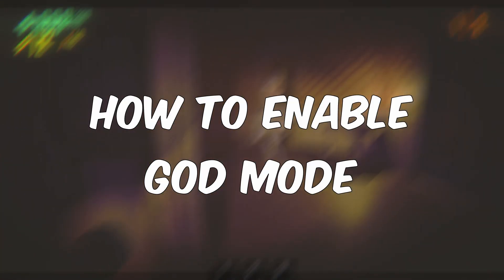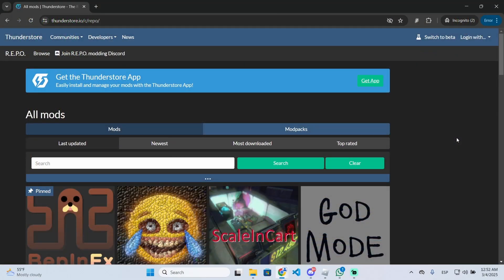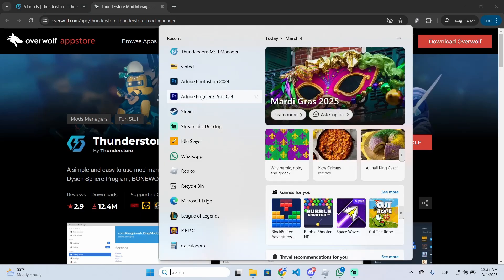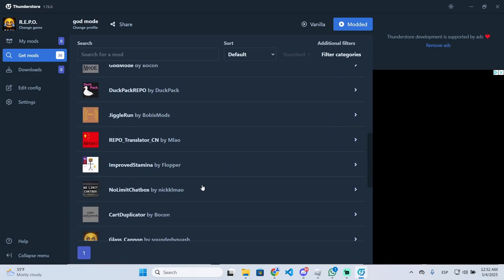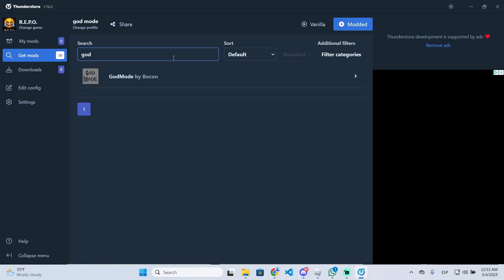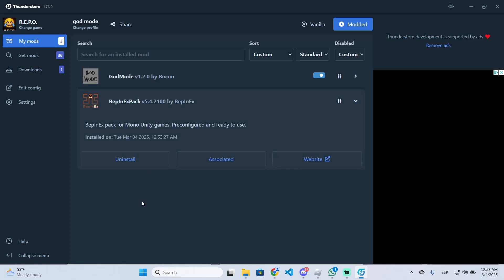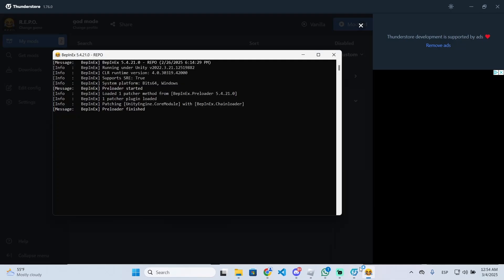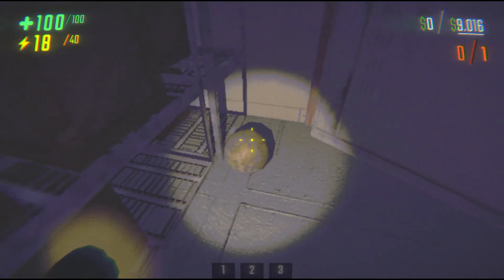R.E.P.O - How To Enable GodMode (Infinite HP) - Tutorial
Want to enable GodMode (Infinite HP) in R.E.P.O.? This tutorial will show you how to activate unlimited health, making you invincible to enemy attacks.